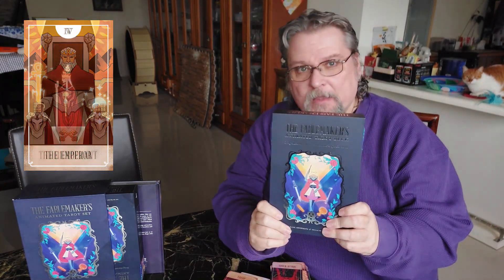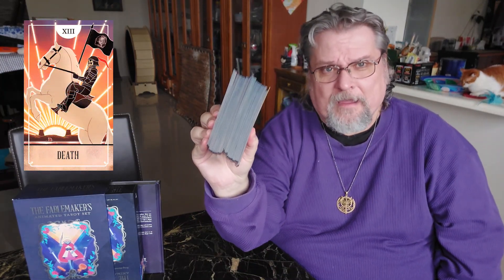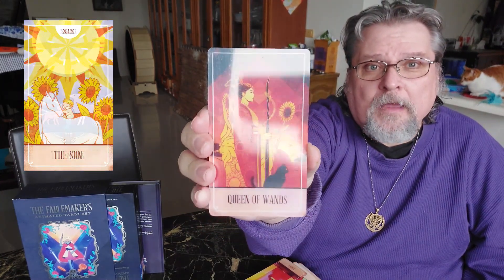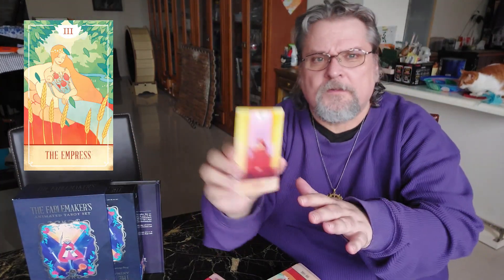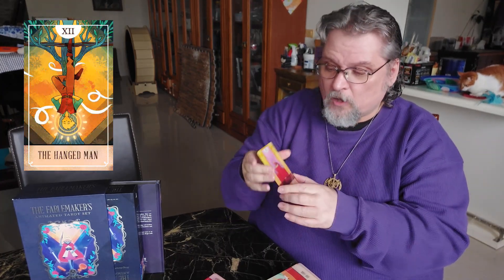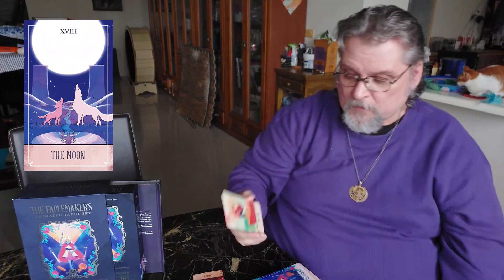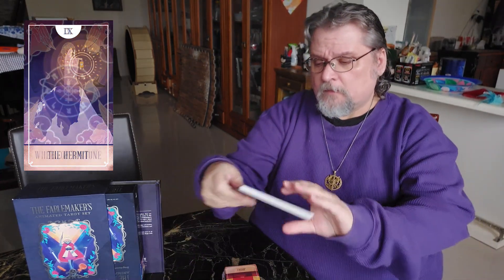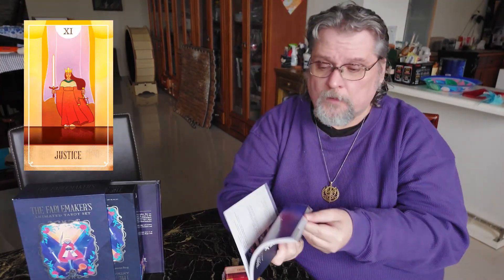The Fabelmaker Tarot Thoughts!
The Fablemaker Tarot Thoughts!

INTRODUCTION TO THE FABLEMAKER ANIMATED TAROT.  Rev. Dr. Brian David Phillips introduces The Fablemaker Tarot Deck, an animated Tarot with lenticular presentation that allows each card to “move” for a very special unique look and feel.  This interesting deck is produced by Hit Point Press.

Howdy! I am Rev. Dr. BRIAN DAVID PHILLIPS . . . let me be your guide through the world of Hypnosis and the Mind Ecstatic with eXperiential imagination games, suggestion, psychologically induced psychedelic and ecstatic eXperiences and so very much more.

This youtube channel is part of an ongoing web presence devoted to hypnosis, focused trance, social influence, waking suggestion, psychecstatic and eroticatrance experiences and so very much more - be sure to check the rest of our sites for even more, a digital ton more and then some.

For more on experiential hypnosis, see Brian David Phillips Waking Dreams - you can also join our Facebook group for even more. Join us today! Feel free to explore our ministry of ecstatic experiential trance via the Church of Universal Loving Tranceformation as well. for more.

Don't forget to send your friends over for even more nifty stuff too.

If you are interested in more about 3D/VR/AR/360° and the like, check out our Facebook group or, if you are in Taiwan, you can join our in-person meeups - just check out for more information.

INTRODUCTION TO THE FABELMAKER ANIMATED TAROT.  Rev. Dr. Brian David Phillips introduces The Fabelmaker Tarot Deck, an animated Tarot with lenticular presentation that allows each card to “move” for a very special unique look and feel.  This interesting deck is produced by Hit Point Press.